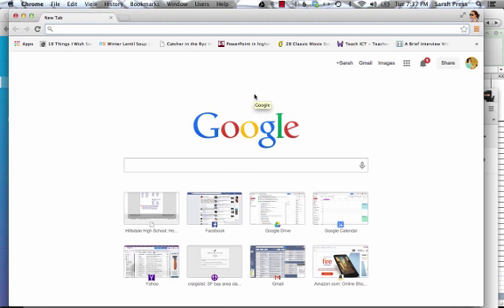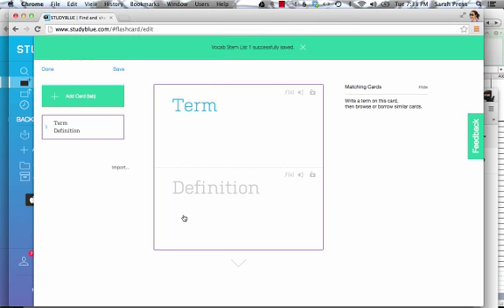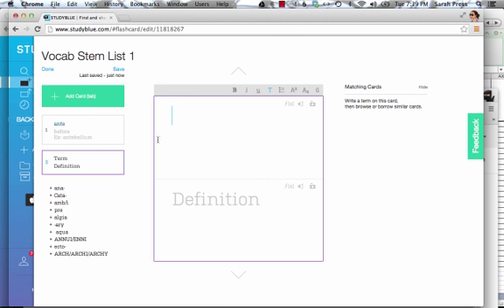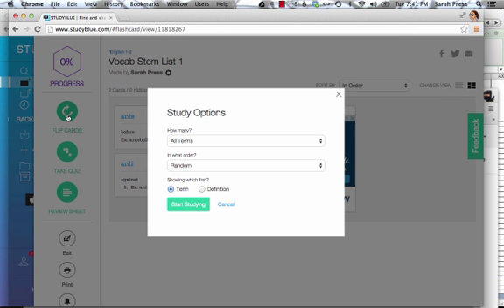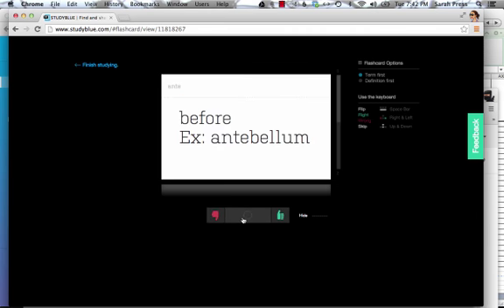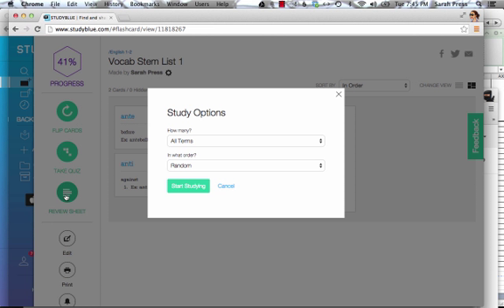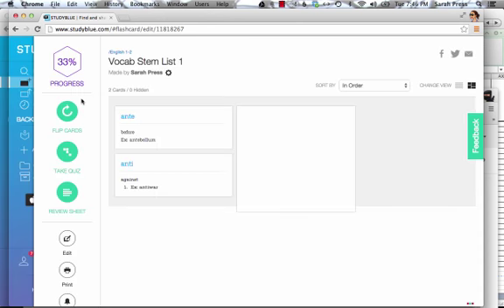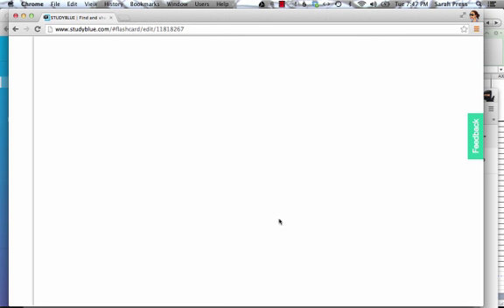Study Blue Tutorial